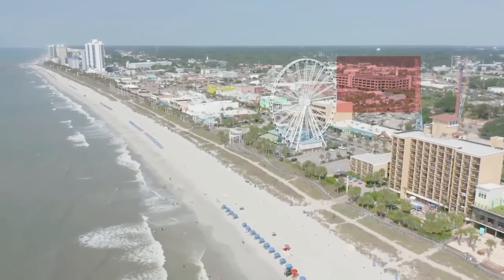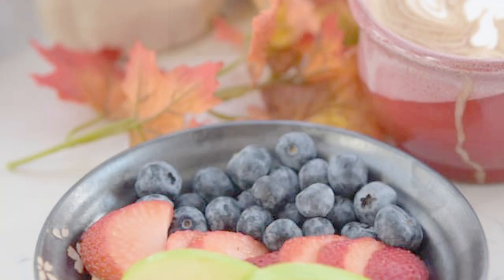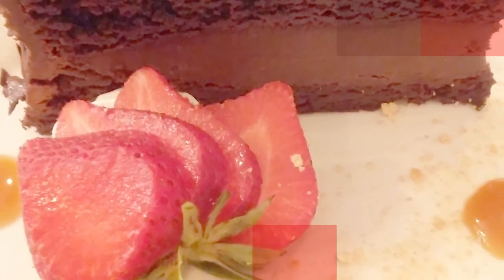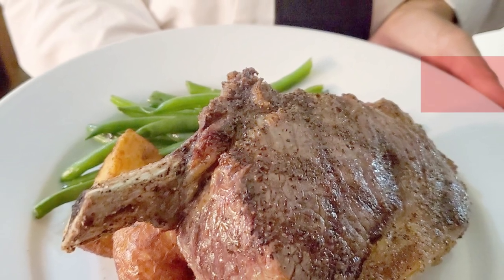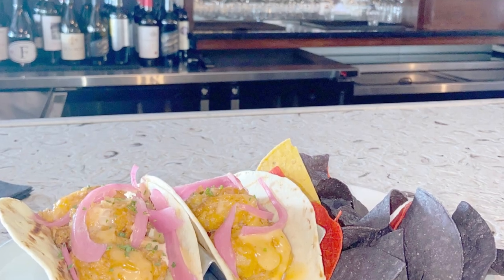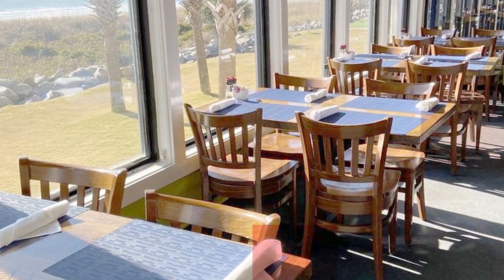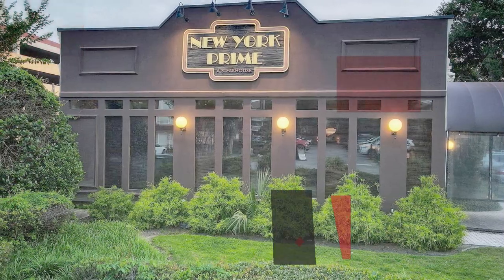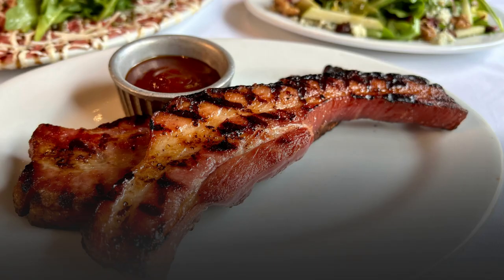Top 6 Restaurants In Myrtle Beach, SC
Discover the hidden gems and iconic dining spots that make Myrtle Beach a haven for food enthusiasts. From fresh seafood delights to international flavors and delectable local cuisine, our carefully selected list showcases the best of what this coastal paradise has to offer.

The creator and narrator of this channel is currently dealing with Parkinson's disease, so each donation you make helps support him in his quest of battling this disease.

You may not be aware that whenever you use one of our affiliate links to visit Amazon.com and make a purchase within the next 24 hours, we receive a portion of the sale. Click the link below before shopping on Amazon if you're ready to buy and know exactly what you want to buy in order to support our channel without paying anything extra.

All of the restaurants included in this video get great reviews and I am offering them free advertisement. However, if you own or manage any of these establishments and free advertisement is not something you want, feel free to shoot me an email and I will be happy to remove your restaurant from the video.

The images used were from the Facebook pages of these great restaurants.